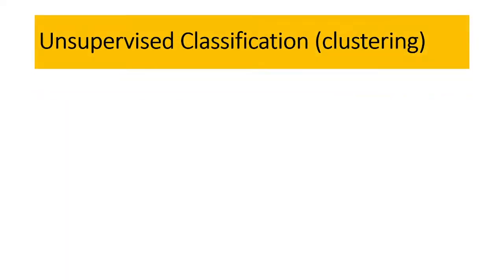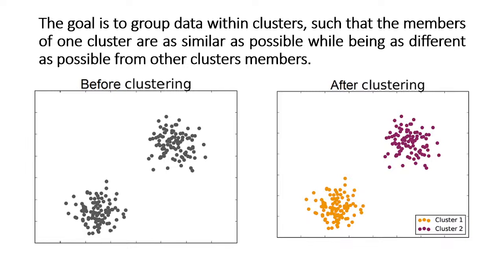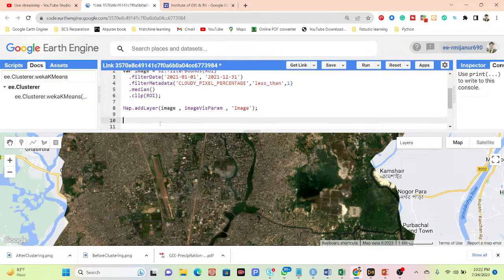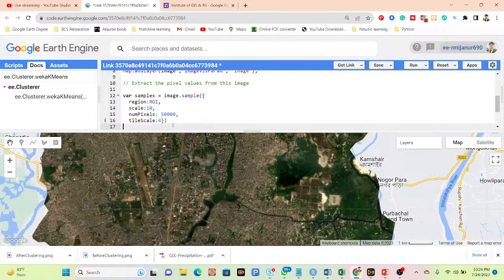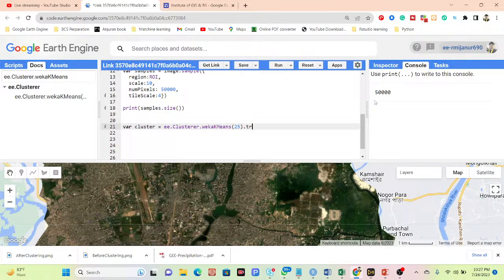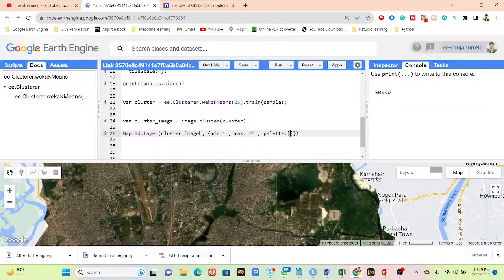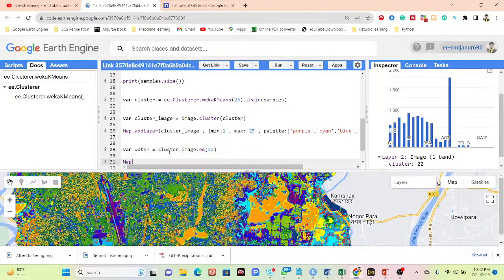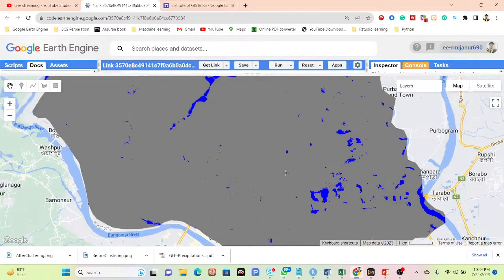Unsupervised Classification (Clustering) in Google Earth Engine || K-means Algorithm in Earth Engine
Class Start: 5 August 2023
Total Class: 7 days (Friday and Saturday in Week)

Course Content:
1. GEE: Introduction
2. JavaScript programming language A to Z
3. GEE Server language A to Z
4. Filtering and Displaying Rater & Vector data
5. Importing Raster and Vector Data in GEE
6. Calculating with Images: Raster Calculations
7. Calculating NDVI, NDWI, EVI , & all indices.
8. Introduction to Image Classification in GEE
9. Landover & Land use classification Map using Machine learning
10. Crop land classification using Machine Learning
11. Exporting Raster and Vector Data from GEE
12. How to make research paper map using GEE & ArcMap software.
13.How to make a time-series chart for NDVI, NDWI, and other Indices?
14. Spectral indices and develop the skills for calculating any index (NDVI, NDWI, NDSI, MNDWI, MSAVI)
15. How to remove CLOUD Mask from satellite Images
16. How to monitor surface water rainy and Dry time periods
17. Visualization (DEM) of Hill shade , Aspect and Slope Map
18. How to make an NDVI chart over a period of time of a Agricultural Land
19. Air Quality Monitoring: atmospheric concentrations of ozone, methane, formaldehyde,
20. How to Download Air Quality parameters Time series data in CSV format using GEE
21. How to make LULC accuracy assessment using Google Earth Engine. (Kappa, Producers & Consumers accuracy)
22. Monitoring Land Surface temperature using Landsat and MODIS || Make Time series chart of LST
23. How to Calculate Average, Maximum & Minimum pixel values using GEE
24. How to calculate the Classified Area using GEE
25. How to make a single class Map such as Urban maps, Water body maps,s, etc.
26. How to ADD A LEGEND, Title in GEE